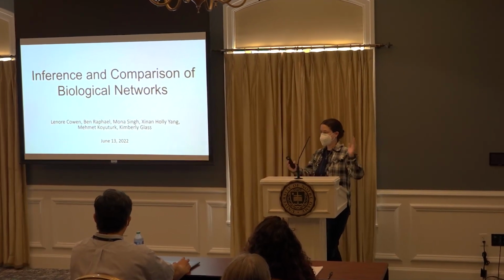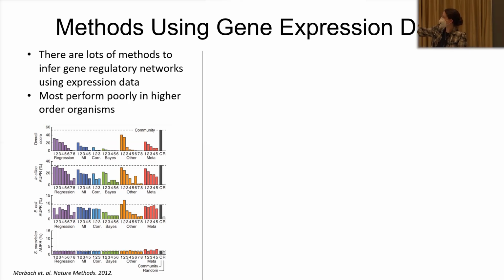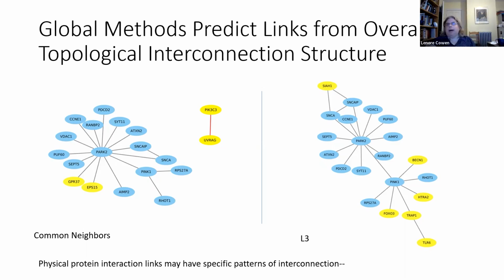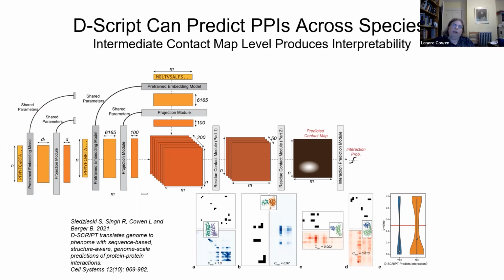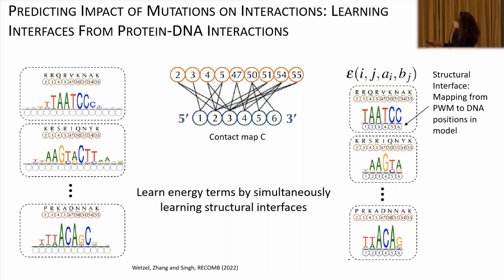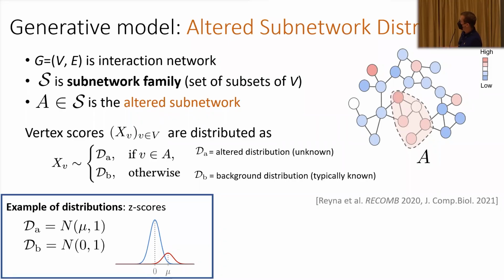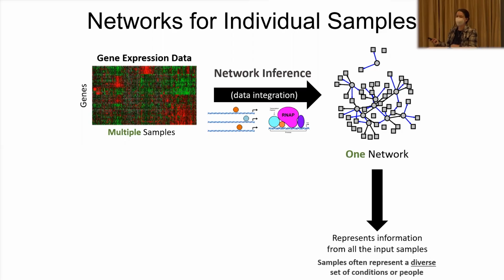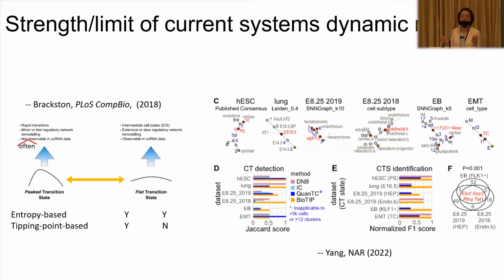Workshop on Future Directions in Network Biology: Part 3: Inference and Comparison of Biological Net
This is Part 3 of a 6 part video series recorded at the Workshop on Future Directions in Network Biology, hosted at the Morris Inn on the campus of the University of Notre Dame, June 12-14, 2022.

Part 3 includes the third topic, Inference and Comparison of Biological Networks. The presentation slides for this are available

The Inference and Comparison of Biological Networks topic includes the following:

-Network de-noising/link prediction (including protein interaction prediction from sequence/3D fold data)
-Network construction (e.g., gene regulatory networks, condition-specific networks, etc.)
-Random graph modeling
-Alignment-based network comparison (network alignment, differential network analysis)
-Alignment-free network comparison (quantifying network similarity)